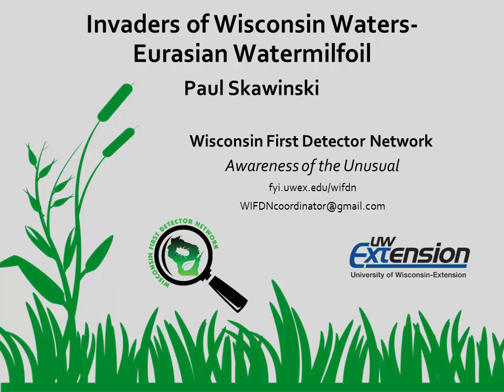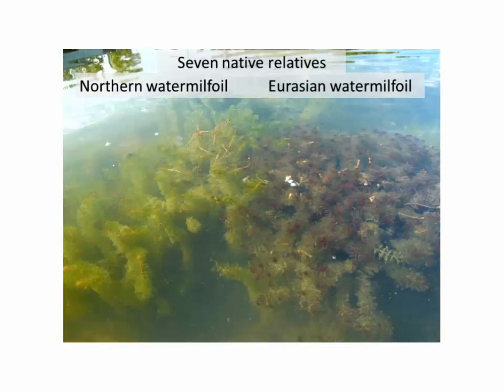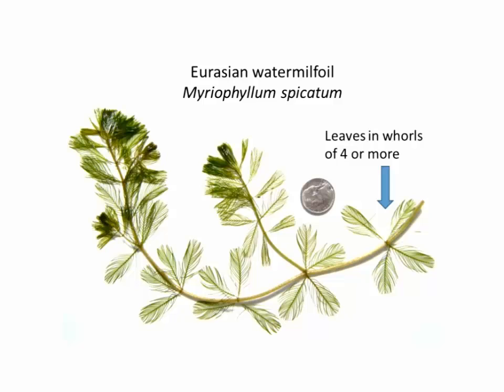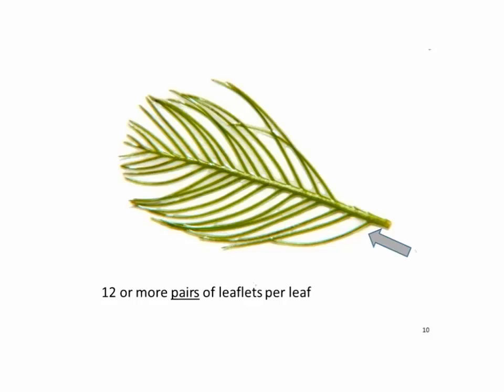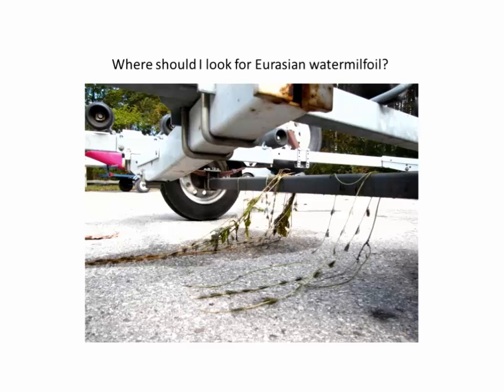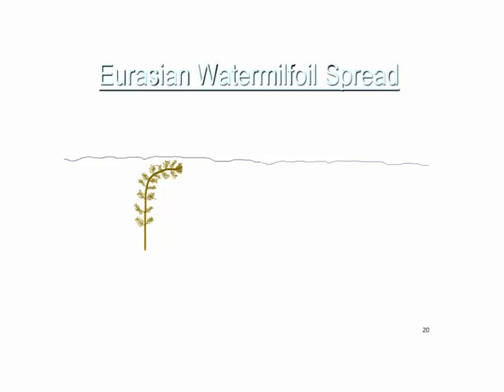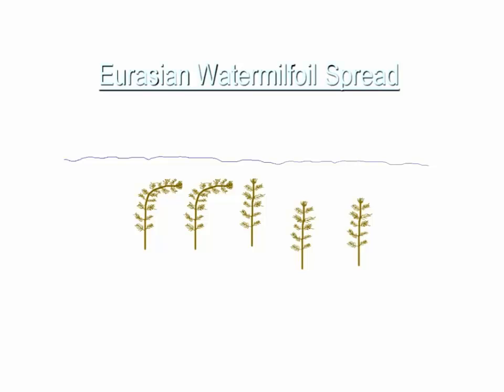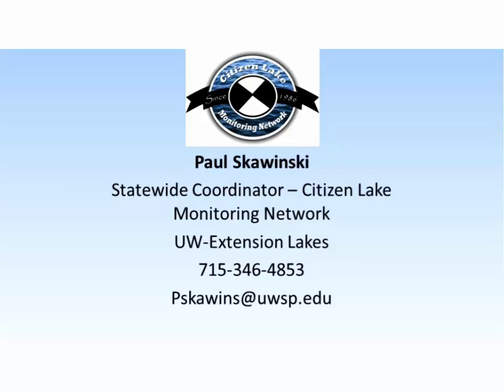Eurasian Watermilfoil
Paul Skawinski, from the UW Extension Lakes program, talks about Eurasian watermilfoil in Wisconsin.